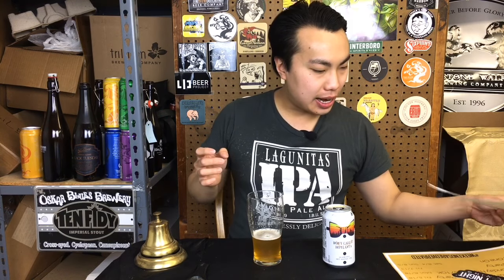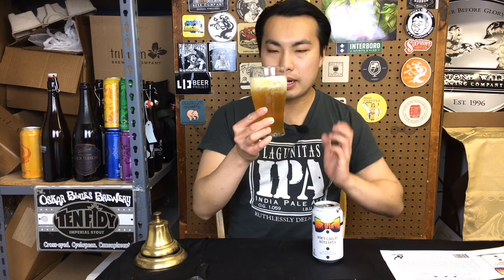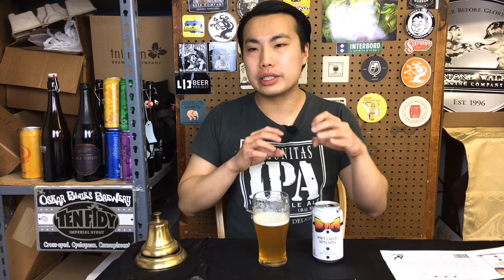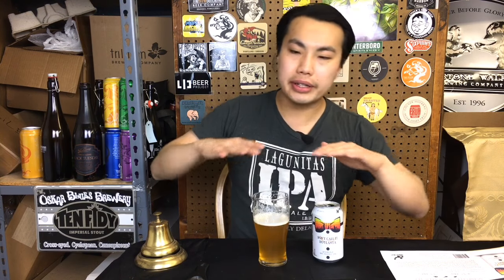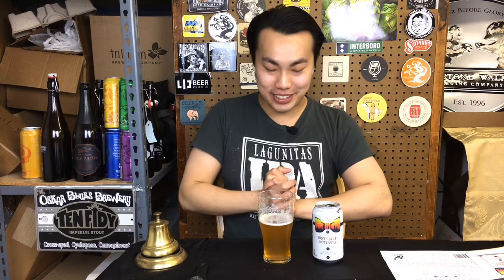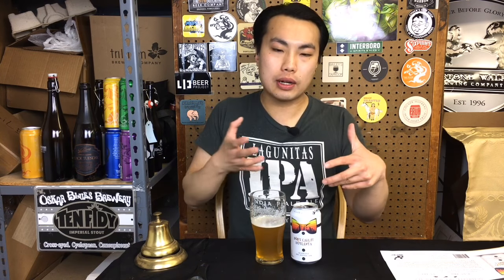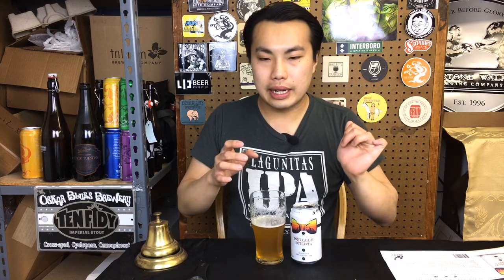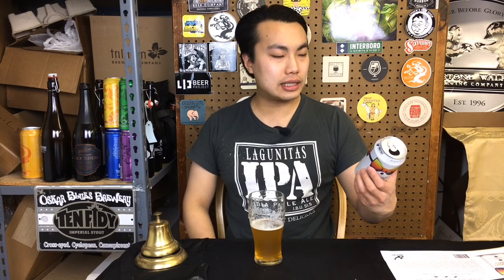Monday Night Brewing Don't Call It Hotlanta (Quadruaple Dry Hopped DIPA) Review- Ep. #1601